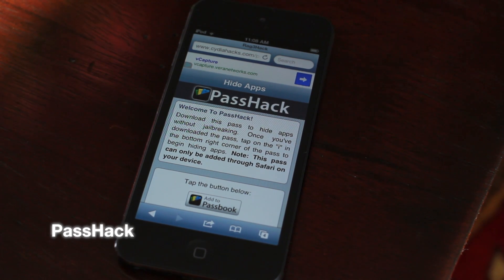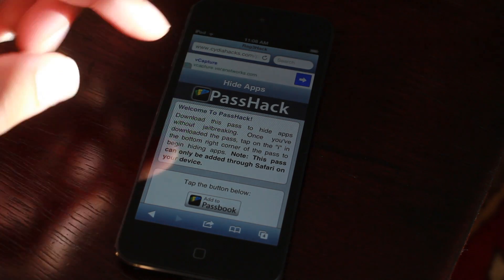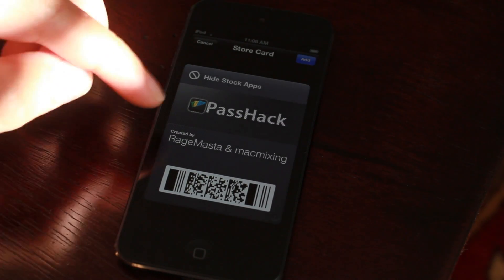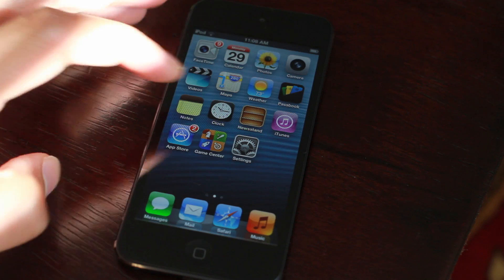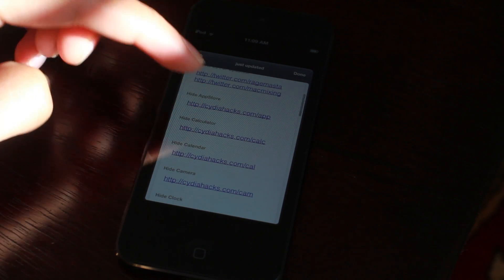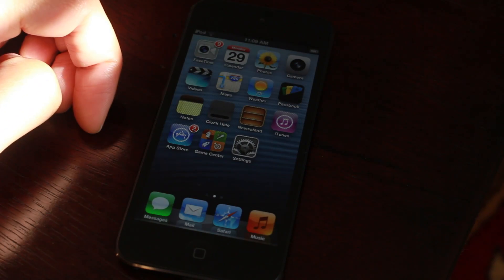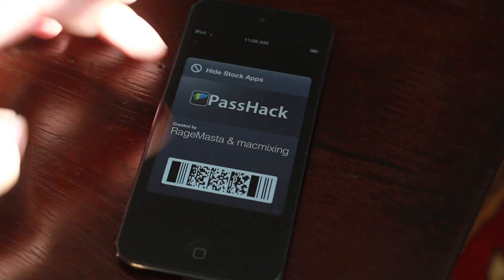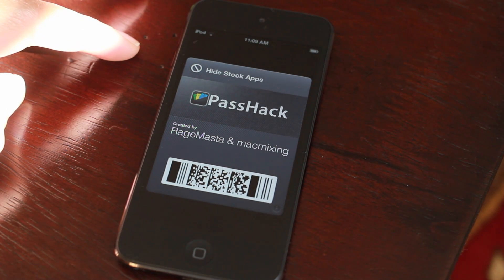PassHack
Name: PassHack
Description: Hide stock apps directly from Passbook, no jailbreak required.

About iDB